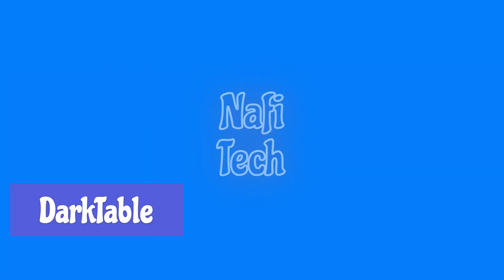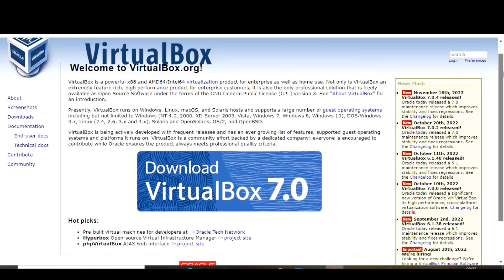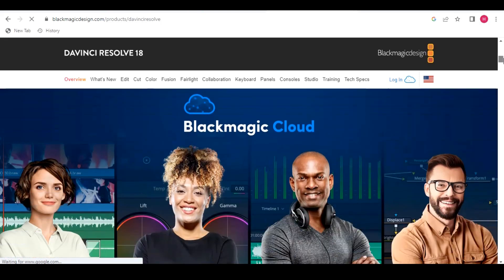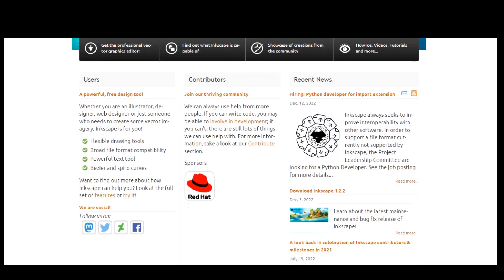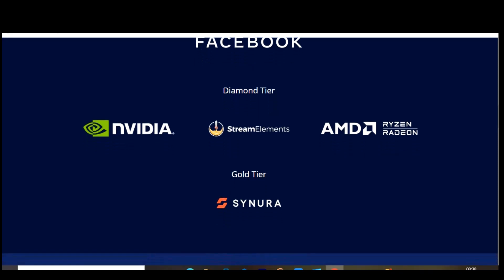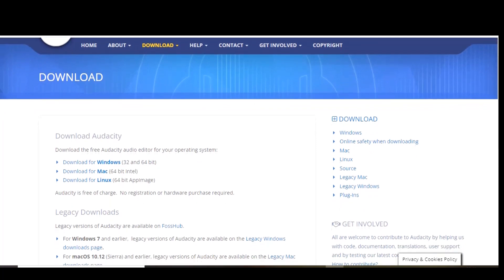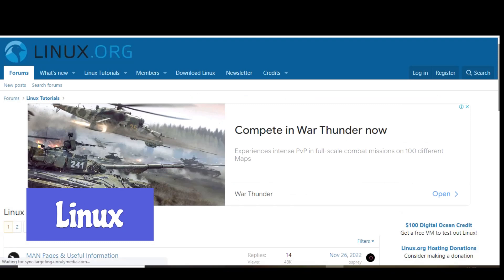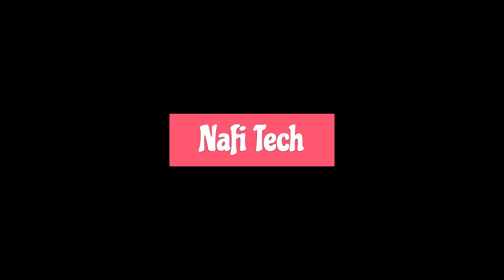Top 10 Free Alternatives To Expensive Software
Software from companies like Adobe, Microsoft and others can be quite pricey, especially those with monthly or yearly fees that add up over time. In this video, I’ll show you free alternatives to those popular programs in 10 categories, all of which are available for Windows, Mac, and Linux. As an added bonus, we’ll even show you free alternatives to Window and macOS near the end of this video.

Nafi Tech is a leading source for the technology that we use each day. Whether it’s discussing computer operating system tricks, the latest tips for your mobile phone, finding out about the newest gadgets, or letting you know about the best free software for your computer, Nafi Tech has boundless topics on technology for the astute YouTube